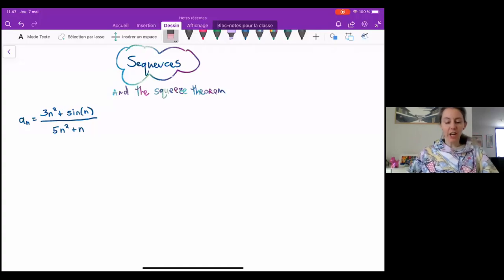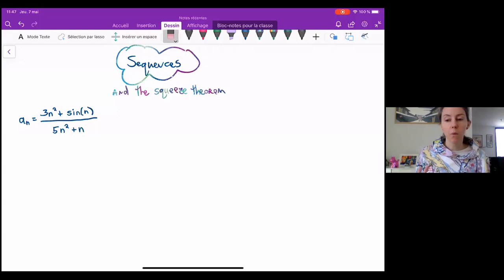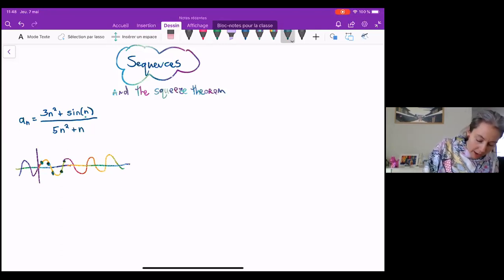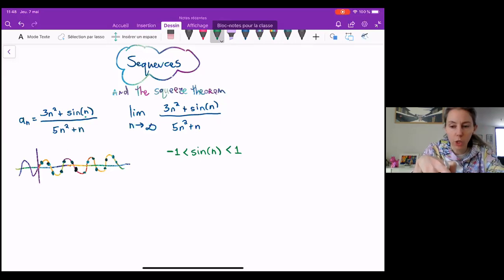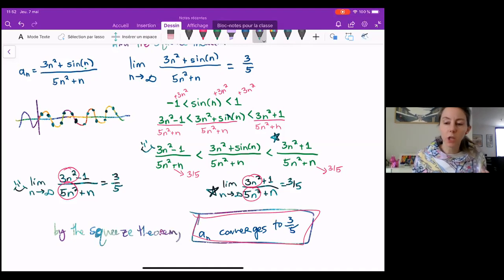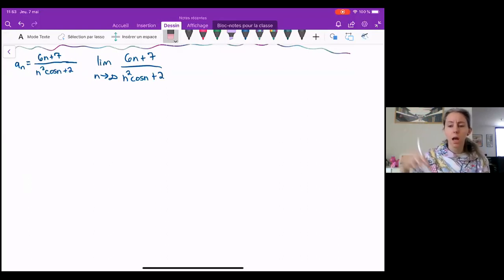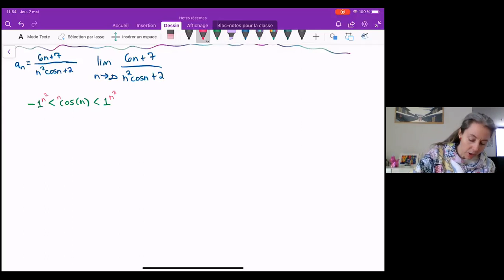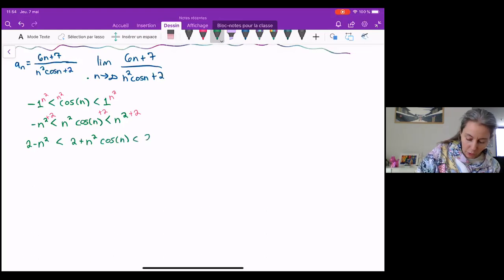Sequences and the Squeeze Theorem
determining the convergence and divergence of sequences using the squeeze theorem